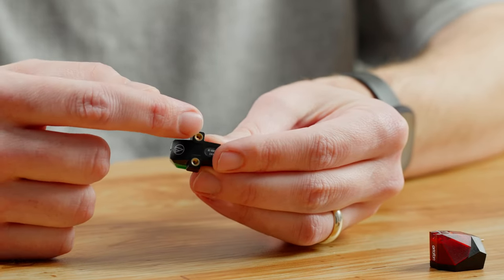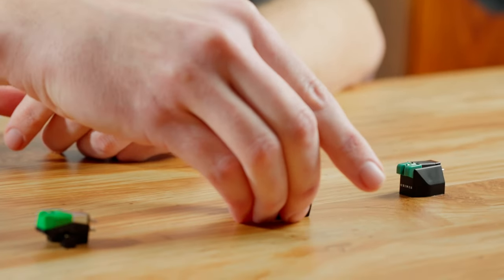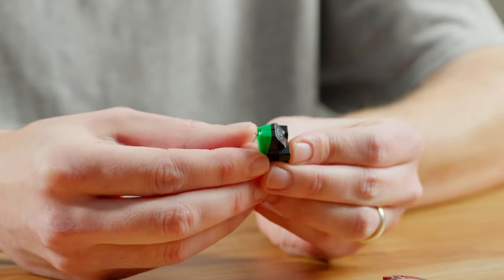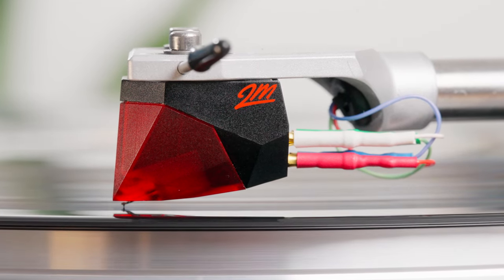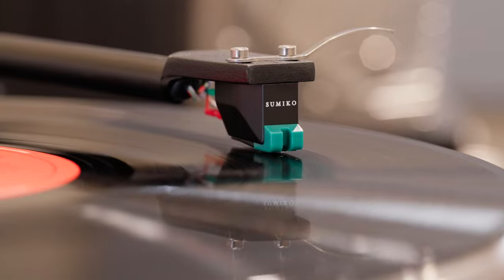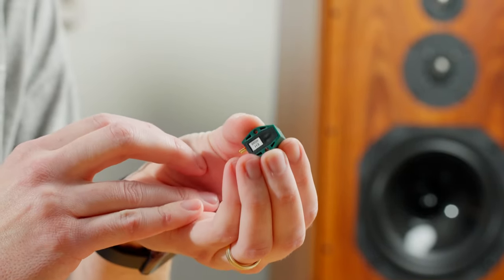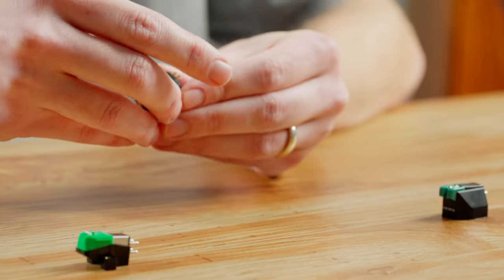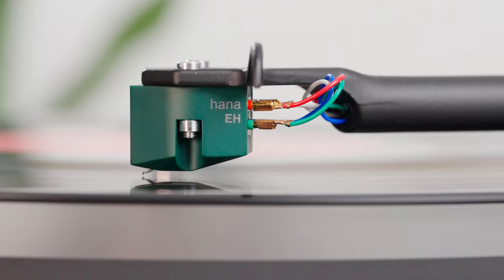Best Cartridges on a Budget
You have to spend thousands on a quality turntable cartridge, right? WRONG! Elusive Disc’s Jason Marcum shares four exceptional cartridges costing less than $500 each. Each one delivers incredible sound quality, warmth, and richness of tone. Jason discusses the main factors to consider when choosing a new cartridge: the type of cartridge, design, stylus shape, stylus replaceability/upgrades & sound quality. Whatever you are looking for in your next cartridge, we have the perfect one to meet your needs!

Time Stamps:
0:00 Intro/Factors to Consider
1:37 Audio Technica VM95E
2:42 Ortofon 2M Red
3:38 Sumiko Olympia
4:25 Hana EH
5:33 Conclusion/Advice